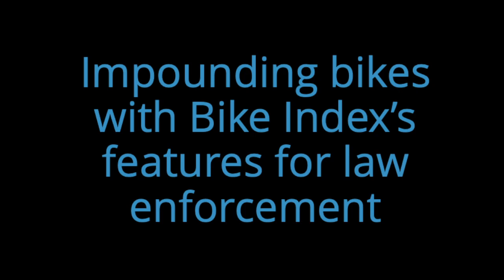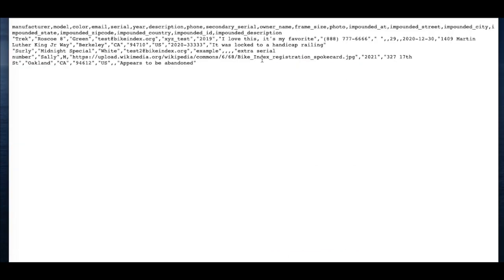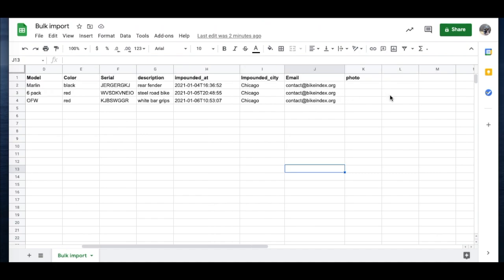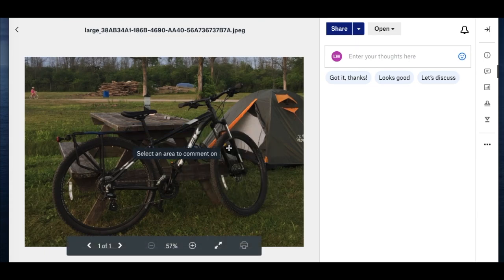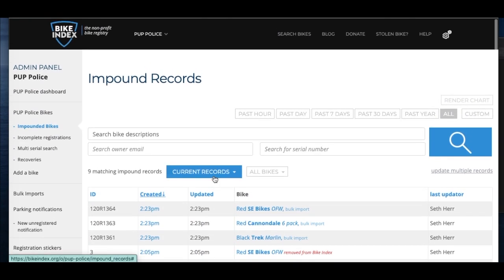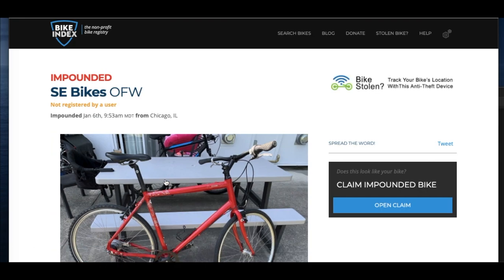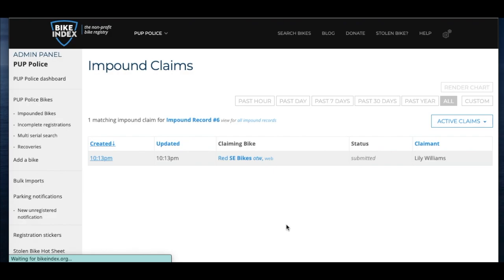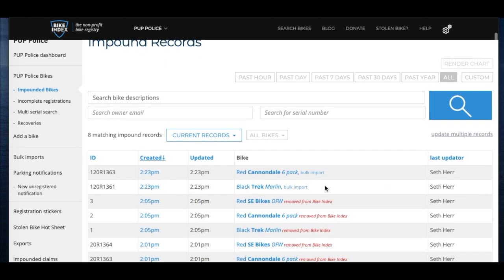Impounding bikes for law enforcement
Return bikes to their owners by listing your impounded bikes on Bike Index. We walk you through importing a file of your impounded bikes, adding photos, and receiving claims submissions from cyclists in your community who want to get their lost bikes back.